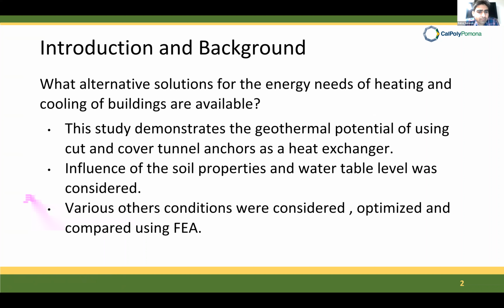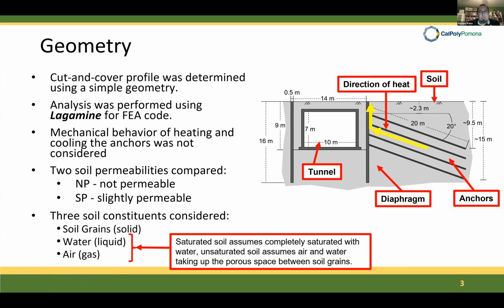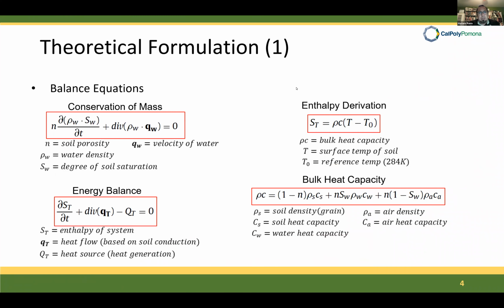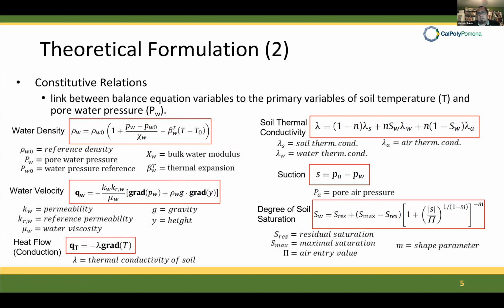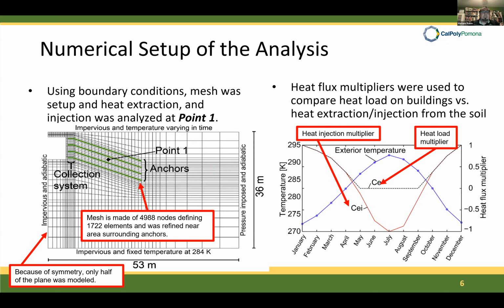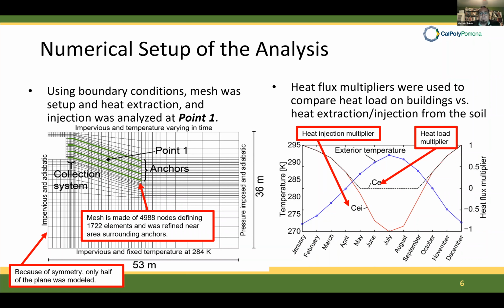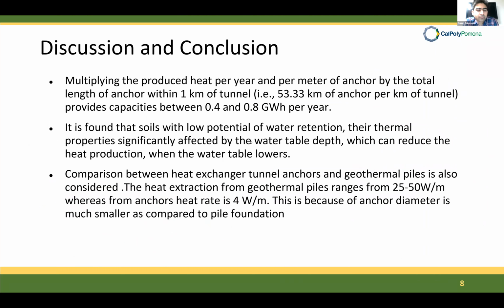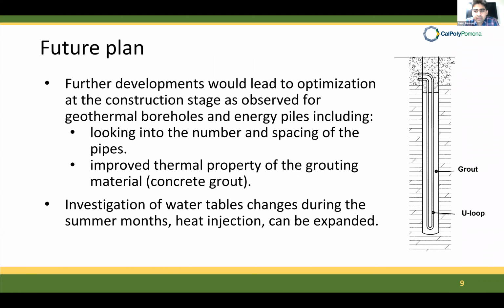ME5320 Sp2022 - Group 5 Initial Article Presentation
Video presentation describing the article assigned to Group 5. Recorded on 4/25/2022, Monday night.